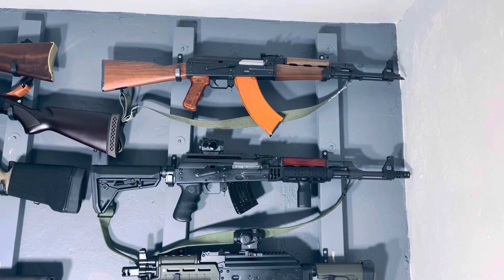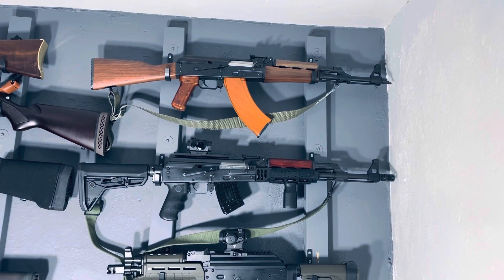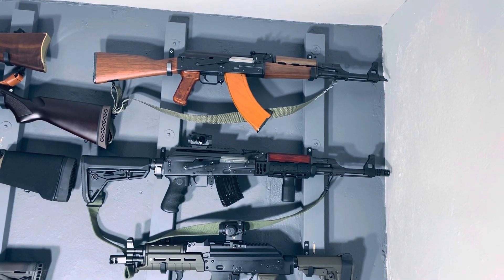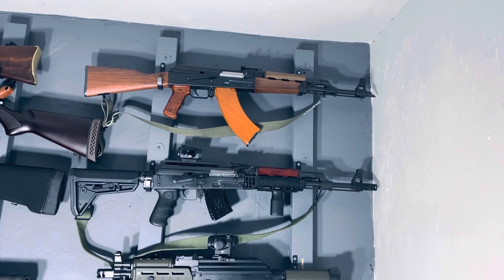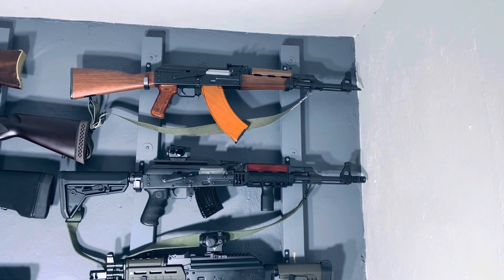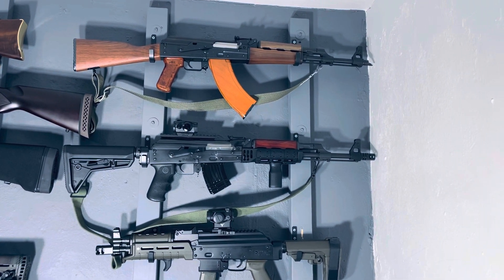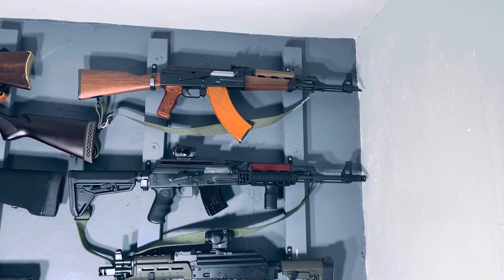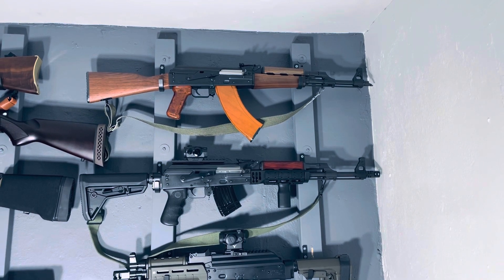Zastava M70! classic or Tactical?💪